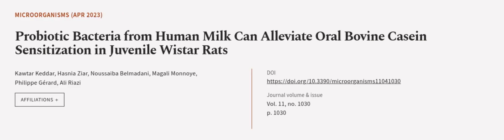Probiotic Bacteria from Human Milk Can Alleviate Oral Bovine Casein Sensitization in ... | RTCL.TV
### Keywords ###

### Article Attribution ###
Title: Probiotic Bacteria from Human Milk Can Alleviate Oral Bovine Casein Sensitization in Juvenile Wistar Rats
Authors: Kawtar Keddar, Hasnia Ziar, Noussaiba Belmadani, Magali Monnoye, Philippe Gérard ,and Ali Riazi

### Video Timestamps ###
0:00:00 - Summary
0:00:59 - Title
0:01:05 - Outro
0:01:09 - End